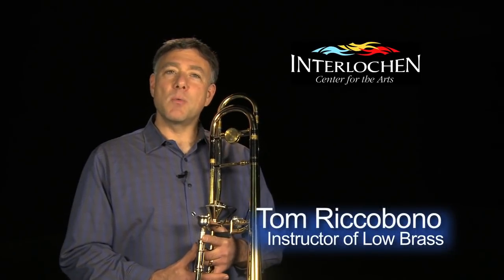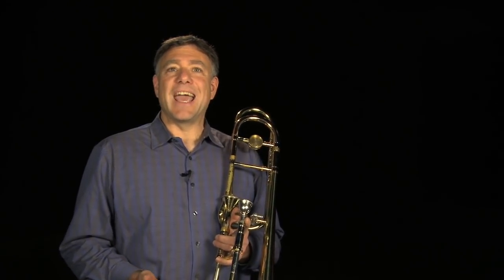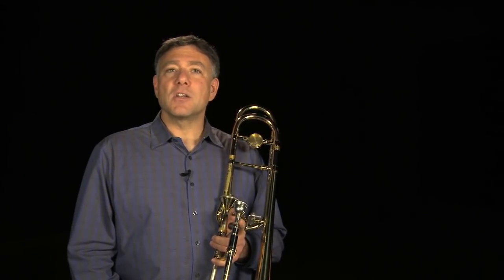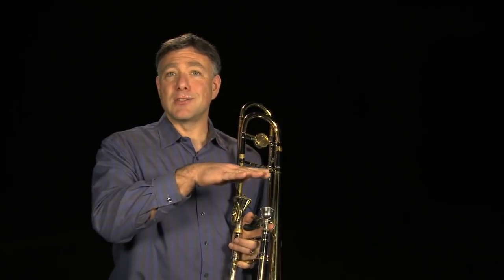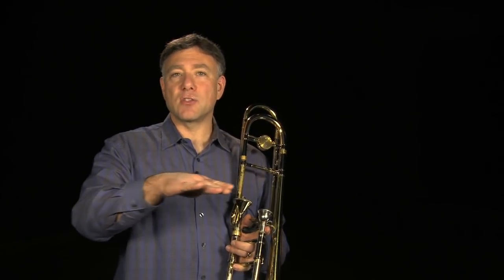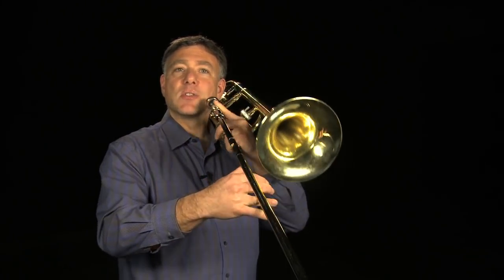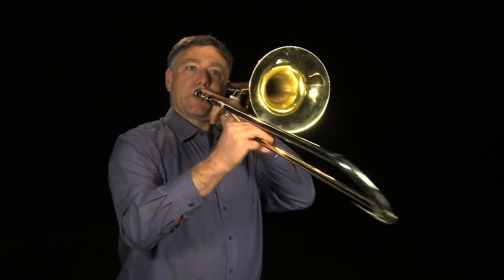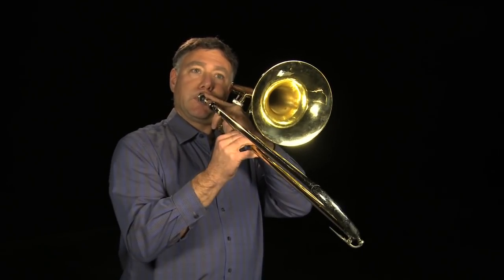Trombone Lesson: Articulation Exercises